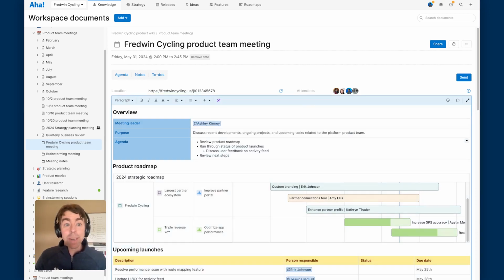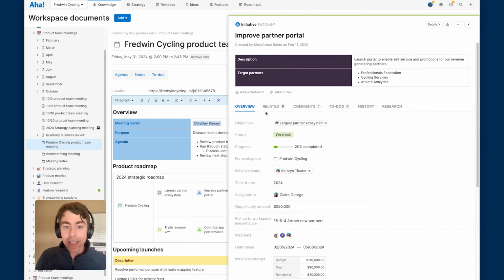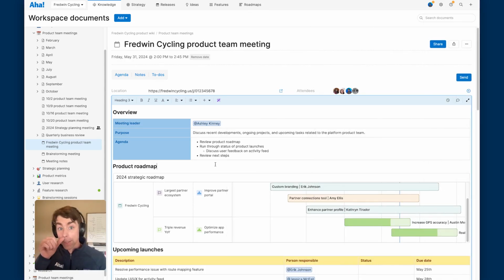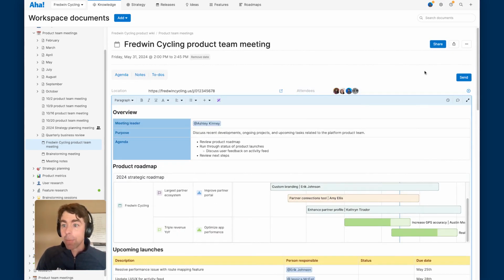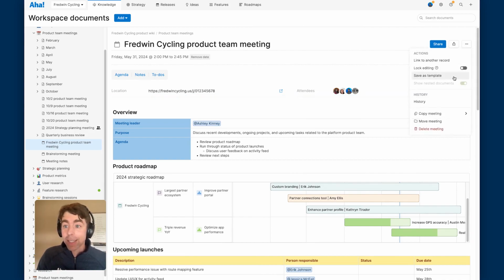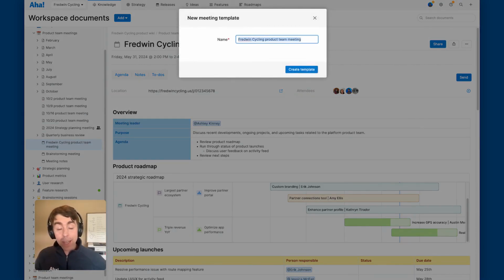Aha! launch | Run more efficient product meetings